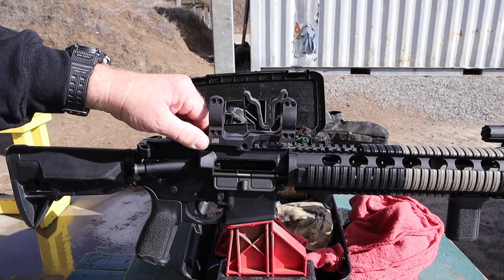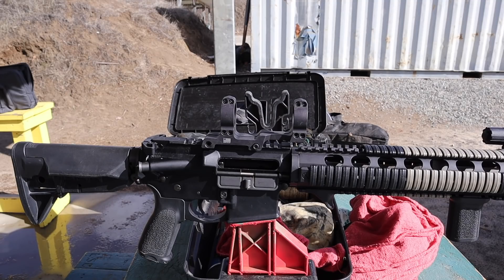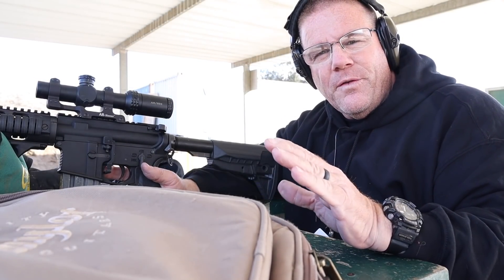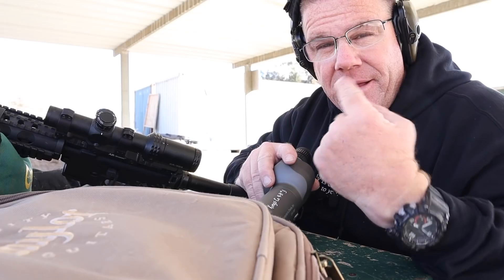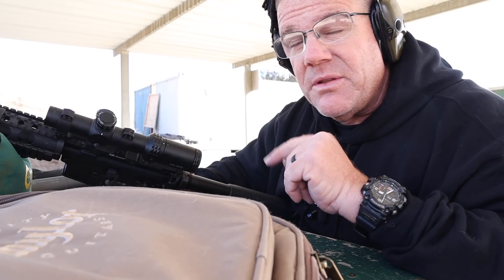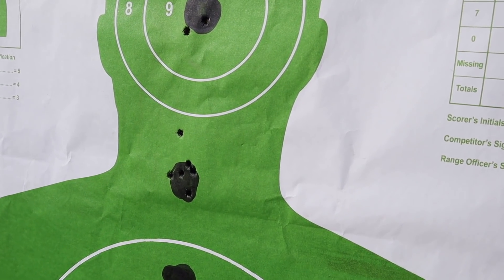Fixing Steve's Hot Mess! | Dialing in a Fighting Rifle in One Quick Range Session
While “Down with The Sickness”, OG takes on a rifle fixing project for a co-worker.  Come along to the range and watch this rifle go from a Hot Mess to a pretty decent fighting rifle in one quick range session!

Attention YouTube Overlords:  All shooting in this video was conducted by a certified police department range safety officer on a secure range.

No firearms or firearm parts are being advertised or sold in this video.

Holy crap, I’m now on Instagram…  @ogs_danger_show

The views expressed by OG or anyone on this channel do not reflect the views of his agency.  In fact, they don’t agree with most of what is on this channel because they were not issued a sense of humor.

            “No Security” by Jan Chmelar
     “Dashing” by John Ahlin
            “Beyond” by Cushy